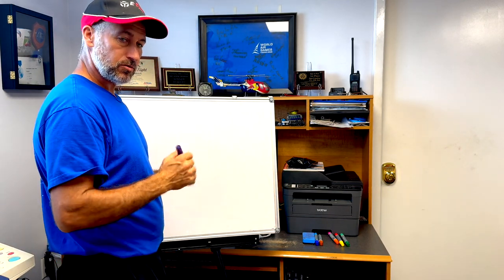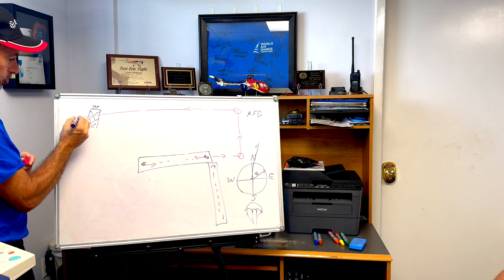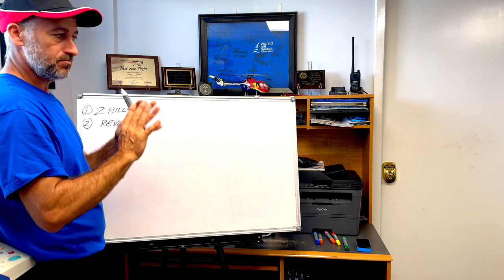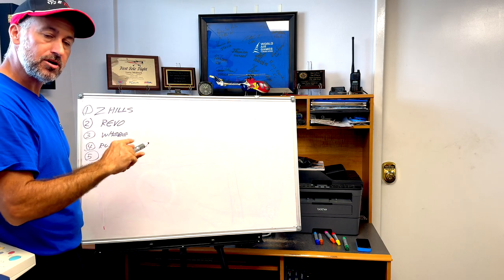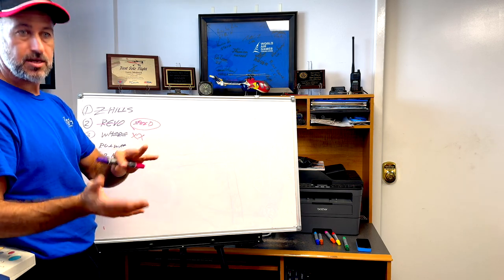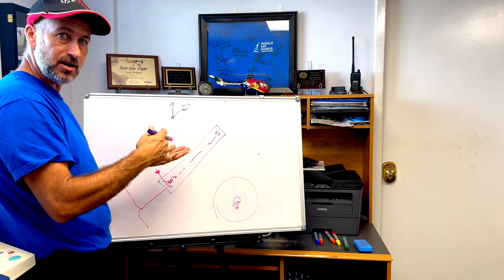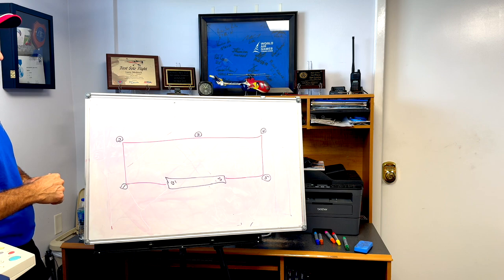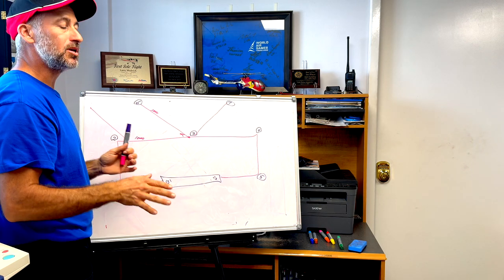Basic Traffic Pattern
The basics of flying at a non-controlled airport using the radio and flying the pattern.